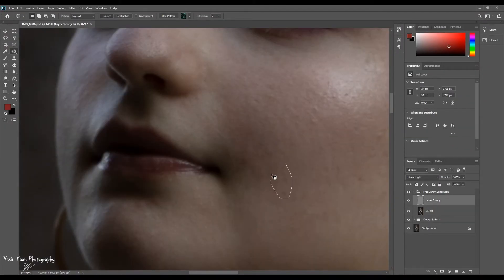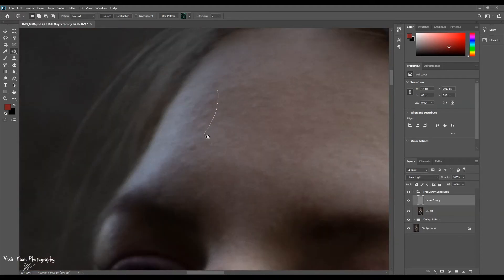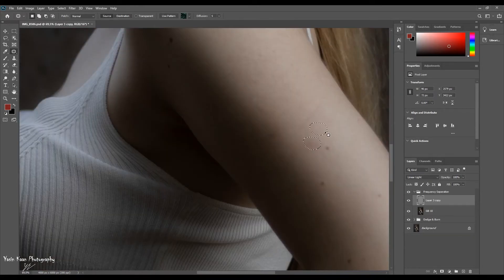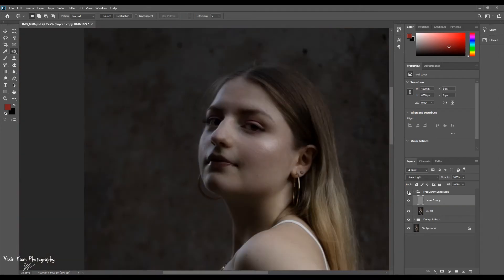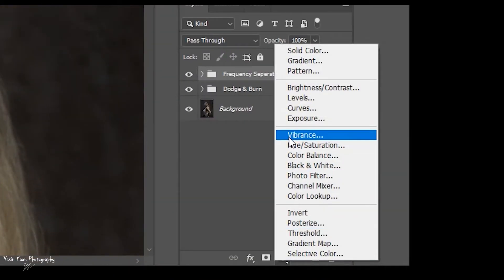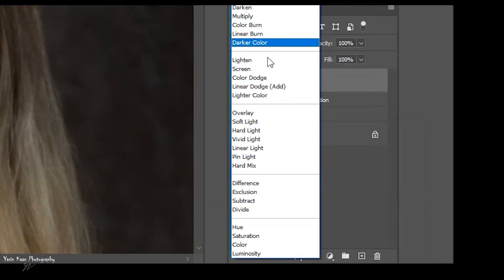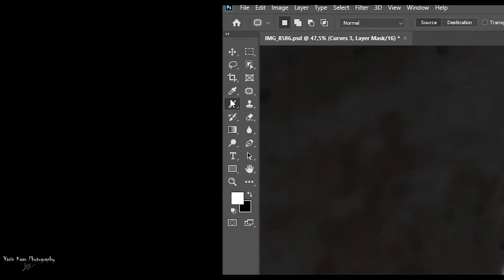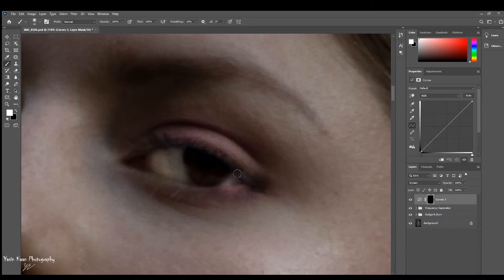Photoshop Face Retouch Tutorial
A how-to on retouching skin and eyes in Photoshop featuring "Bones" by Low Roar (feat. Jófríõur Ákadóttir) incl. lyrics (known from Hideo Kojima's Masterpiece "Death Stranding") 📷🎵

Starting off with some global dodge & burn using PixImperfect's method we utilize local dodging to get rid of some skin irritations and smaller shadows. After that we apply some frequency seperation based on Julia Trotti's technique to perfect the skin and finally whiten the eyeballs & make the iris pop out with a masking technique I learned from PixImperfect.

► Timestamps:
00:00 Global Dodge & Burn
00:58 Local Dodge
01:29 Frequency Seperation
02:15 Eye Retouch

► Video taken with ShareX and edited with Adobe Premiere Pro

► Model: Marion L. @foalsmasher
► Picture made w/ the help of Alexander M. @cappushino_photography